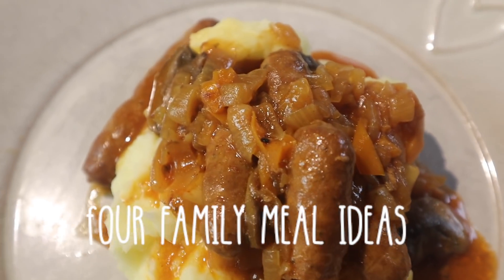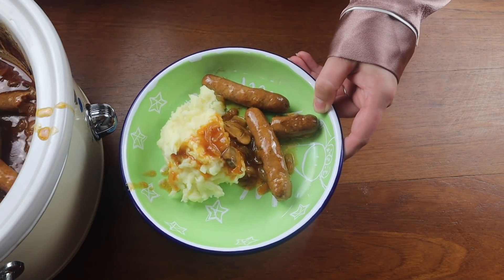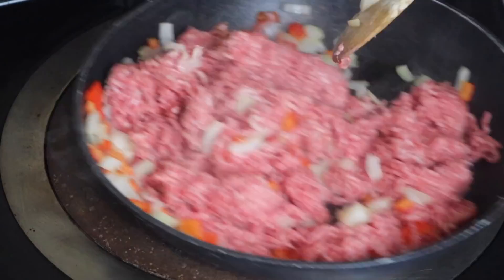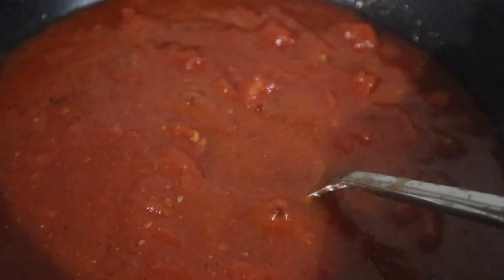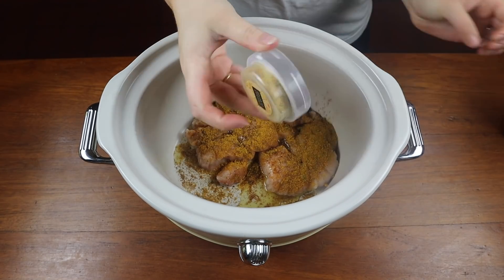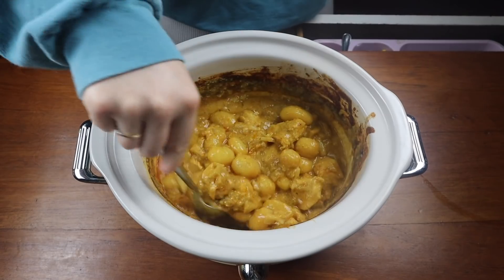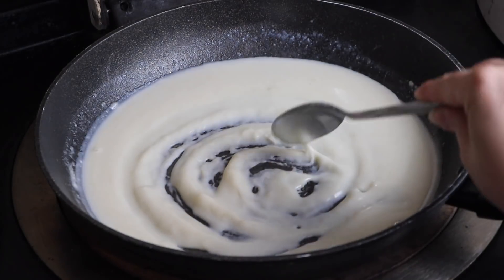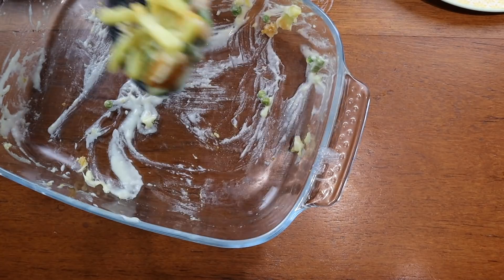MEAL INSPIRATION - EVENING MEALS FOR FAMILIES - Simple & Yummy Food | Cook WITHME!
Todays video is 4 SIMPLE and yummy family meal ideas, 2 in the slow cooker, 2 in the oven. I really hope you enjoy it.
R x

Slow Cooker Chicken Curry -

Taco Pinwheels -

Slow Cooker Sausage Casserole -

Fish Finger Bake/Pie -

I'm Rebecca, I'm a mummy to two & I post videos on motherhood, food, lifestyle, fashion, beauty & travel!